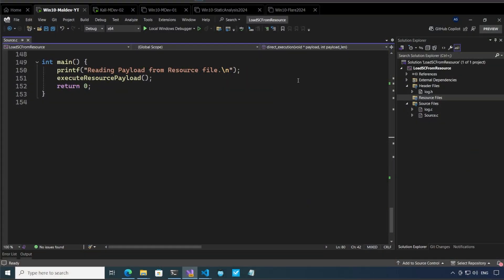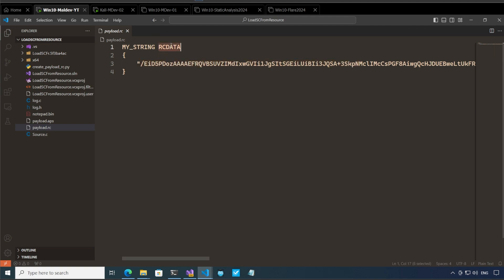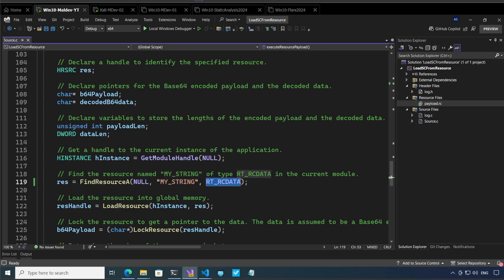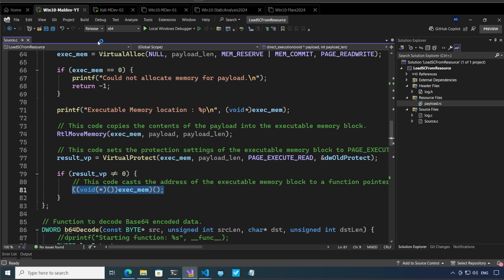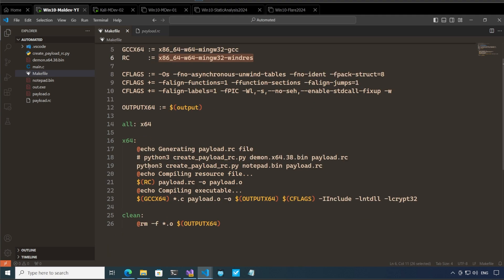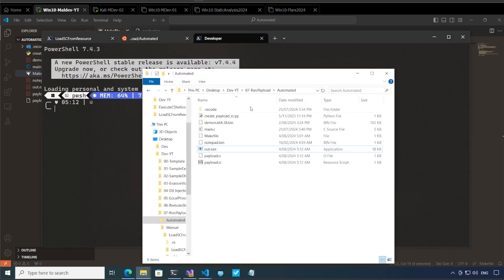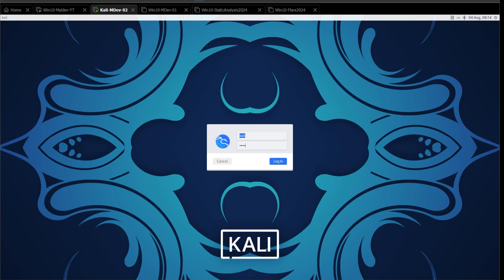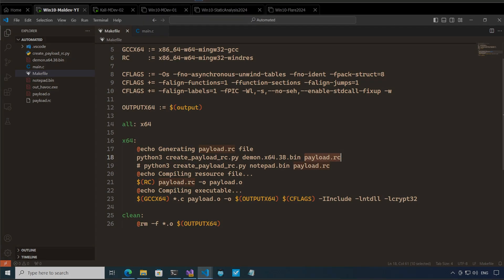Malware 101: Hiding Shellcode in the Resource Section of PE File.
This is a continuation of the series where I will share the basics of Malware.

In this video we discuss how to hide shellcode in the resources section of a pe file and then execute it from there.

Please provide feedback in the comments.